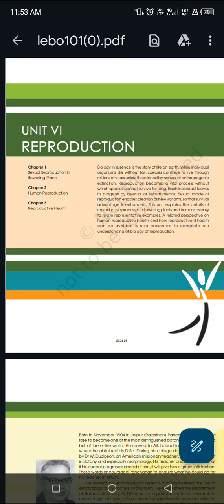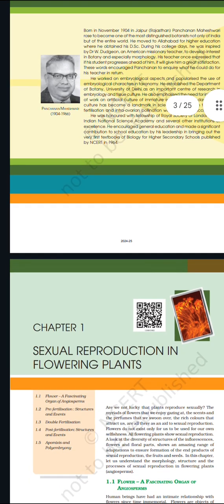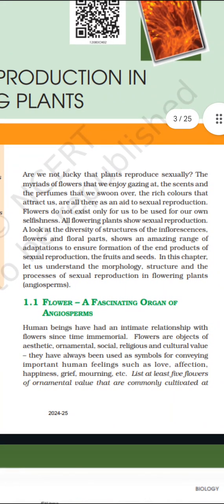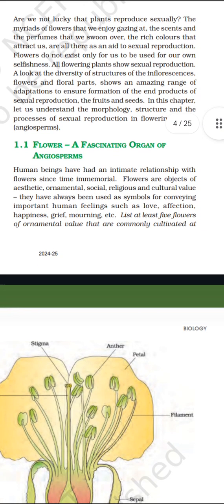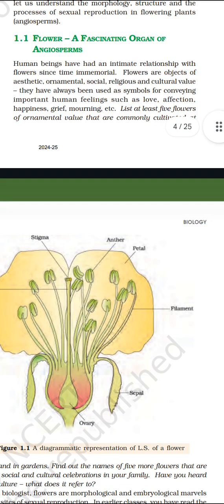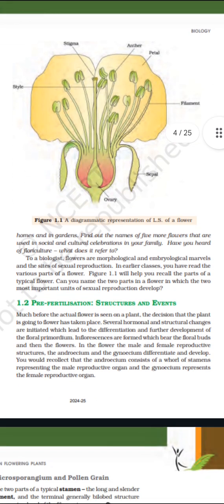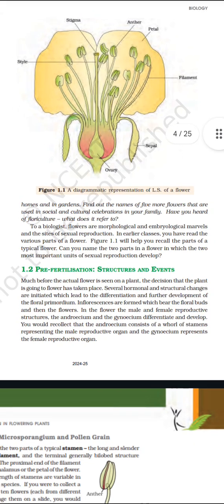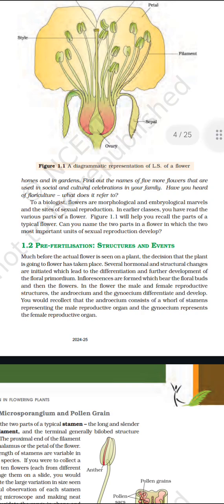part 1 sexual reproduction in flowering plants.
I was a student of class12 last year representing this chapter ..
So I can share my journey too.